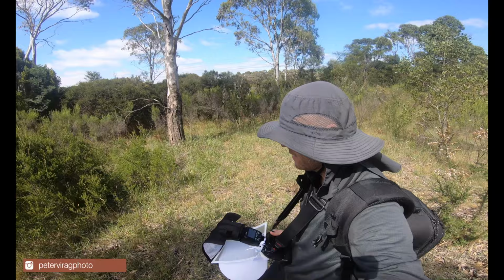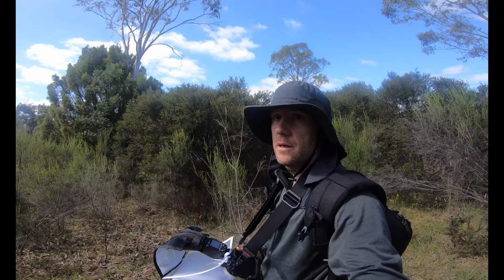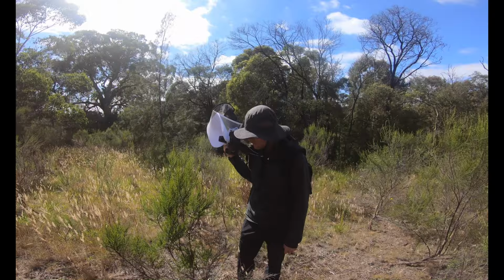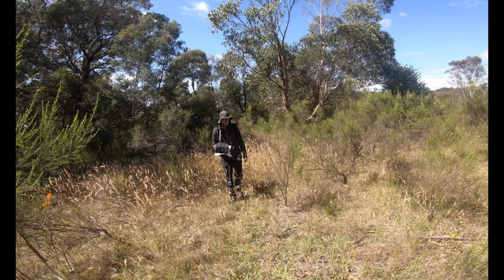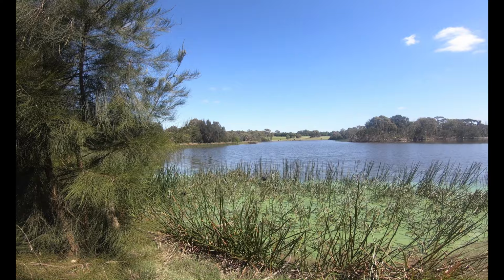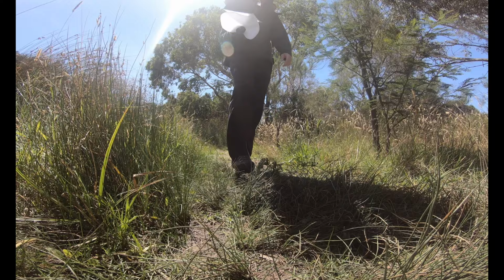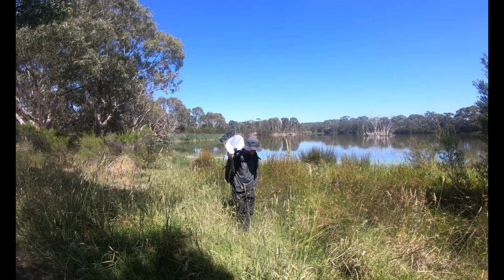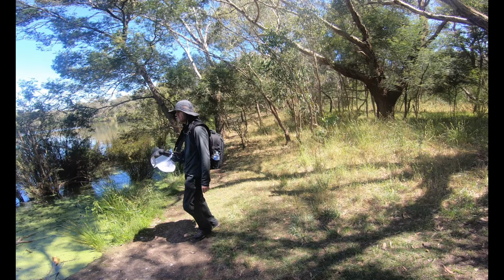What unique species did we capture this time?! [Macro Adventures Episode 9]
In this episode we go to Jells Park in suburban Melbourne in search for new species I had not captured before with my macro lens. I used the Canon80D & Laowa25mm ultra macro lens for all of the images taken. The reason why I can't get bored of macrophotography is because you just never know what's around the corner and every day feels like a new discovery!

Thanks again for watching and see you soon in my next video:)

🎵 Track Info:

Title: First Light by Atch

GEAR

Cameras:
Canon EOS 1DX MARK II & Canon EOS 80D

Action camera:
Gopro Hero 7 Black (accessories: GoPro Jaws:Flex Clamp Gopro Mount, GoPole Scenelapse 360 Time-Lapse Device with GoPro Mount (GOPOLE-16), GoPro 3-Way Grip/Extension/Tripod, GoPro Chesty-Performance Chest Mount)

Tripods:
Gitzo Mountaineer T3532 (Series 3, 3 Sections) with GH3382QD Center Ball Head
Manfrotto Befree Compact Travel Photo Tripod - Black

Macro rails:
Neewer Pro 4-Way Macro Focusing Rail Slider

Gimbal:
DJI RONIN-S

Lighting:
Canon Speedlite 600EX-RT
Mivitar Boling P1 RGB Led Video Light
Lumecube (2 pack)
Laowa Front LED Ring Light for 25mm f/2.8
Godox UL150 COB light

Audio:
Rode VideoMic Pro +
Rode NT-USB
Rode Wireless GO & Lav GO Kit

Filters:
NiSi V5 Pro Holder including adaptor rings for 67mm, 72mm, 77mm and 82mm + Enhanced Landscape C-PL
NiSi 100x150mm Nano IR Soft Graduated Neutral Density Filter GND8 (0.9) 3 Stop x Nisi 100x150mm Reverse Nano IR Graduated Neutral Density Filter ND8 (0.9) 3 Stop
Nisi 100x100mm Nano IR Neutral Density filter ND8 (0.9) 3 Stop
NiSi 100x100mm Nano IR Neutral Density filter ND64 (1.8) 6 Stop
NiSi 100x100mm Nano IR Neutral Density filter ND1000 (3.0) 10 Stop

Bags:
Lowepro Flipside 400 AW-II - Mica/Pixel Camo
Lowepro Pro Runner BP 350 AW II
Lowepro DroneGuard BP 450 AW
Manfrotto MB SB-M-E Shoulder DSLR Camera Bag - Black

Software:
ZereneStacker
OBS Studio
GoPro Studio